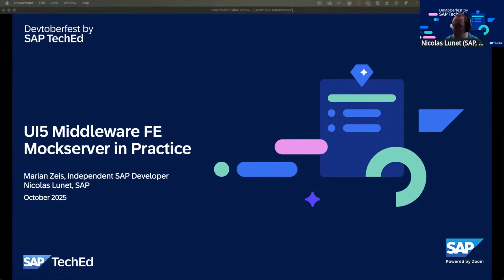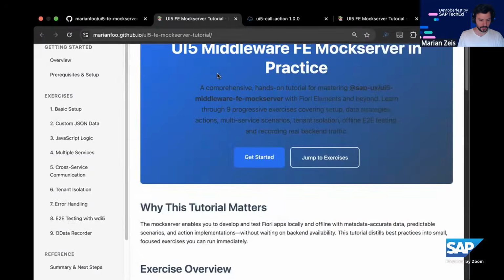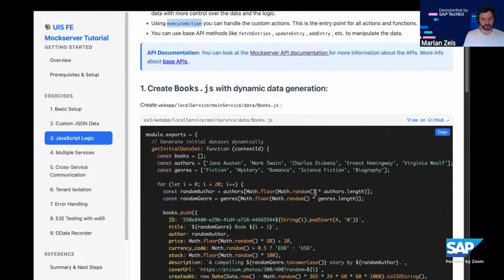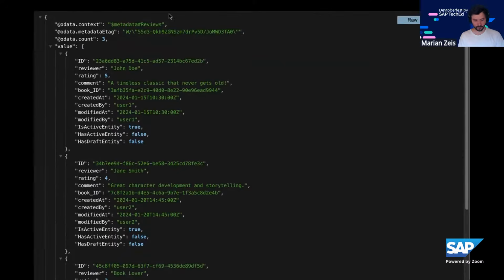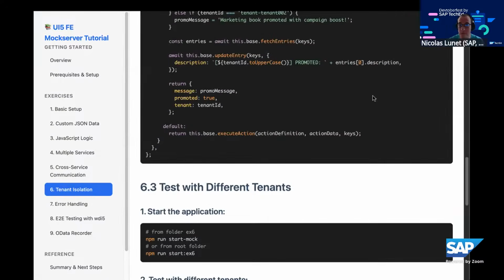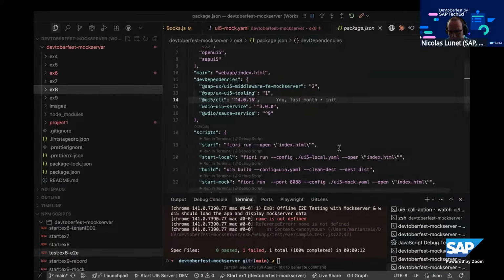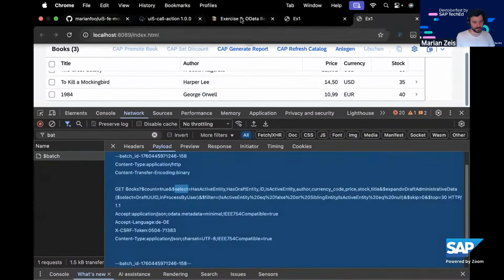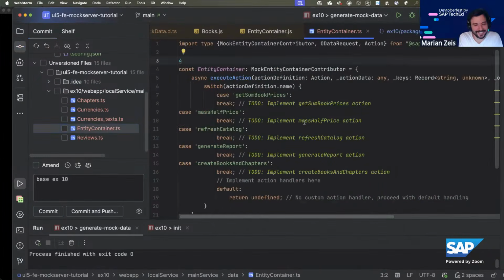🟣 UI5 Middleware FE Mockserver in Practice — Setup, Use Cases, Live Coding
A focused tour of the UI5 Middleware FE Mockserver: how it works, when to use it, and how the data provider and mock data loading behave. Then a live coding setup showing configuration, using data, running offline, tenant-specific datasets with fallbacks, cross-service changes, and integration with wdi5 for stable E2E tests.

*Speakers*
    - Marian Zeis, IT Consulting Marian Zeis
    - Nicolas Lunet, SAP